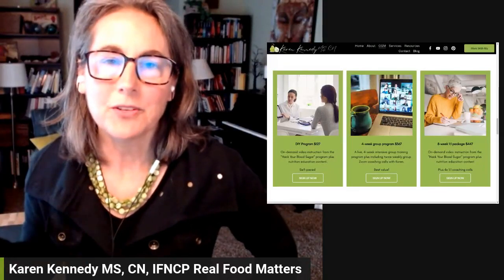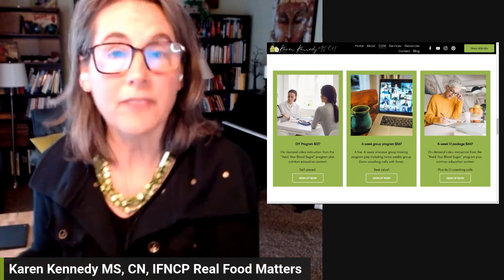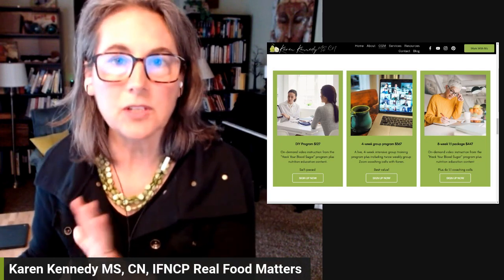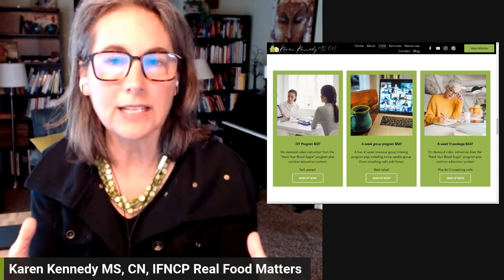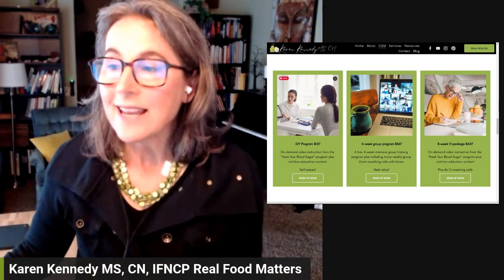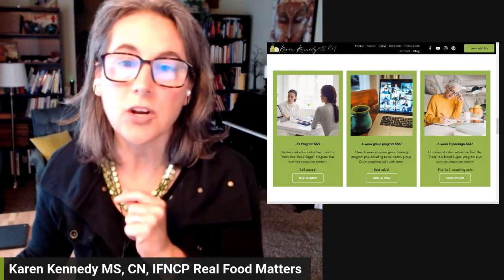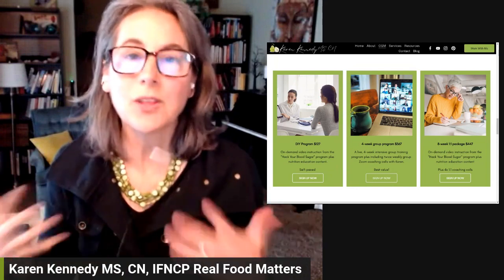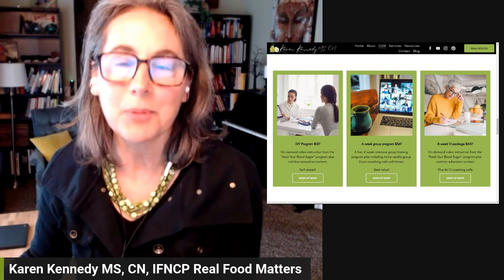What Continuous Glucose Monitor Program is Right For Me?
Karen breaks down our 3 different CGM programs so you can decide which is the best fit for your needs.